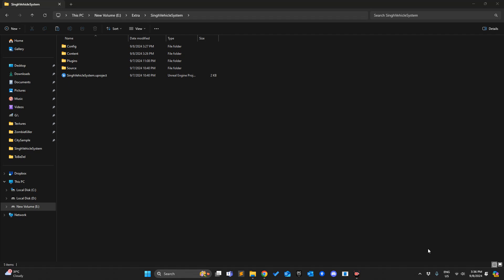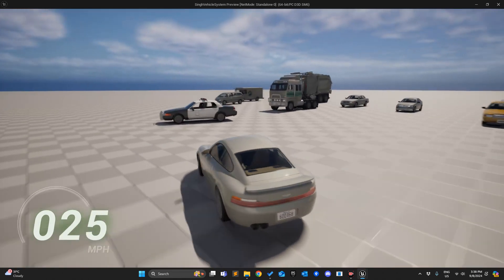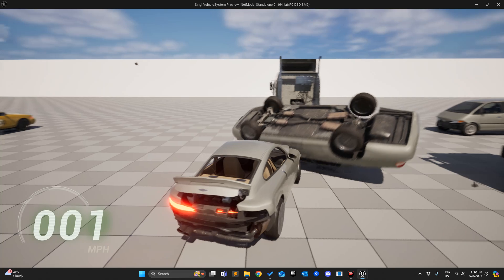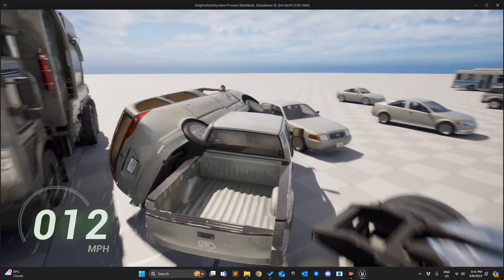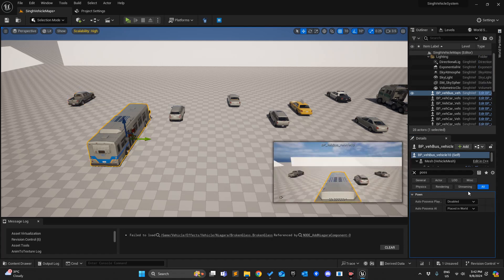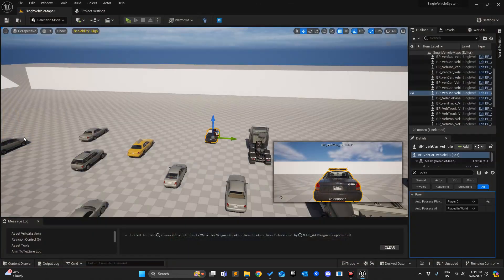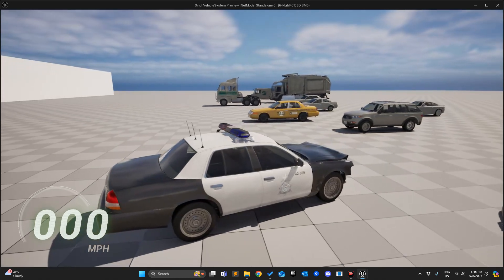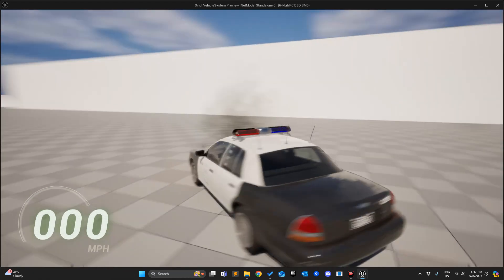1. Upgrade City sample vehicle | Production ready | Unreal Engine 5.3/5.4+